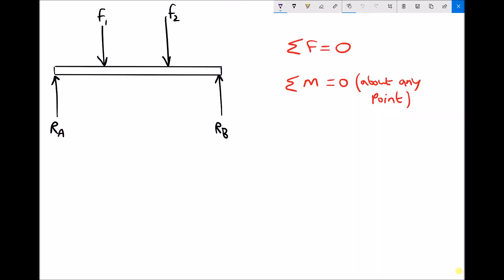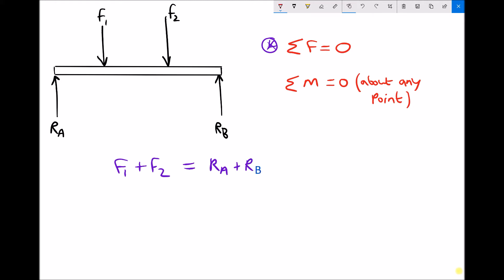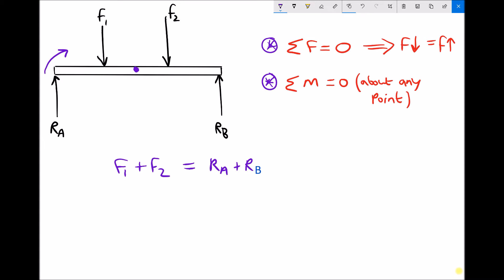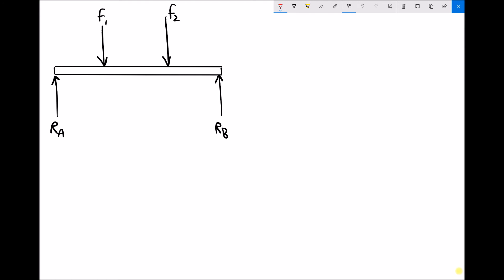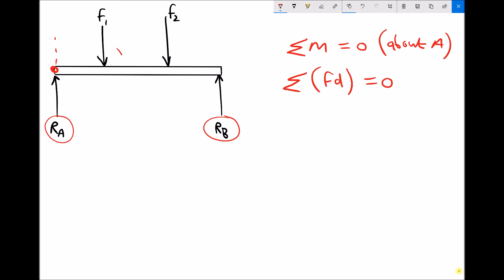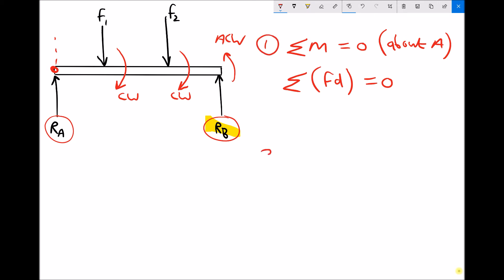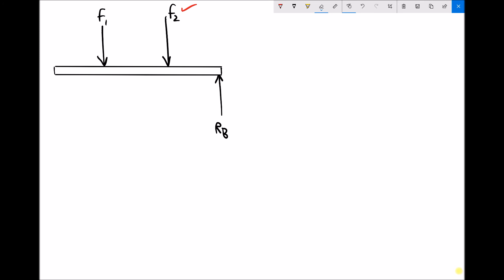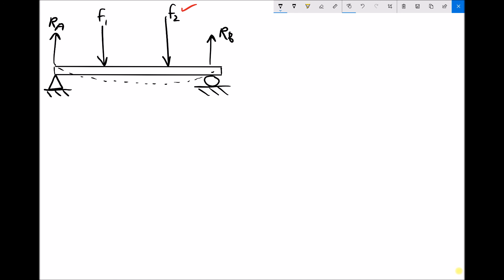Static Equilibrium for Simply Supported Beams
Learn how to apply the conditions of static equilibrium to Simply Supported Beams. Calculate support reactions using the conditions for static equilibrium.